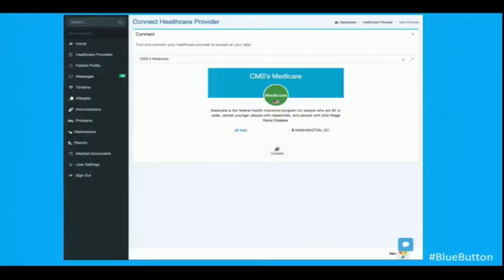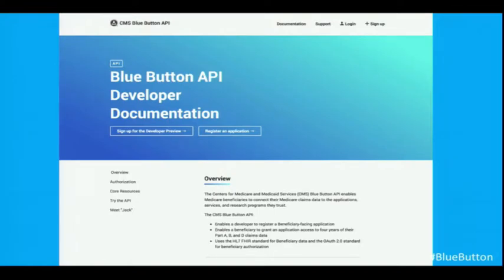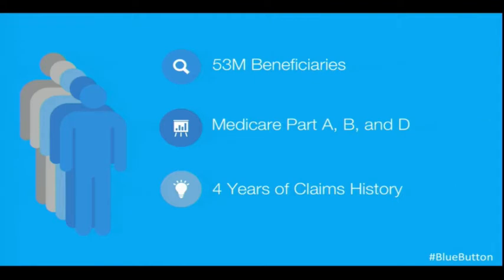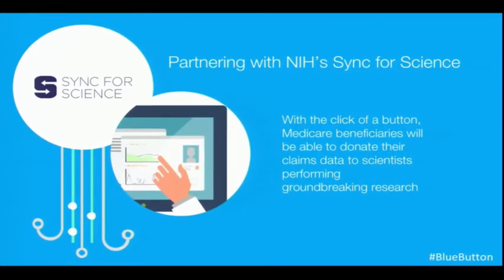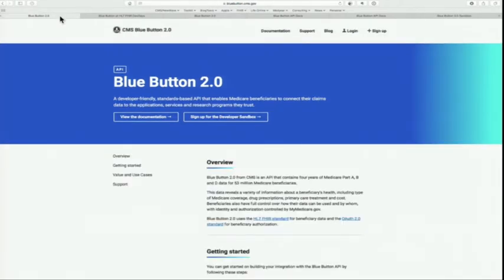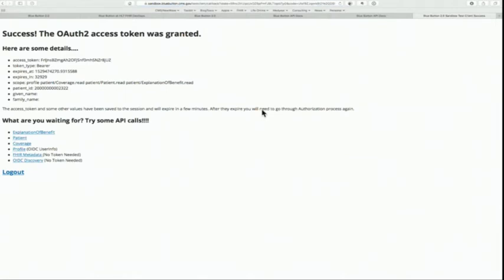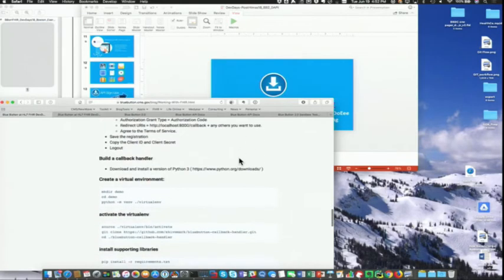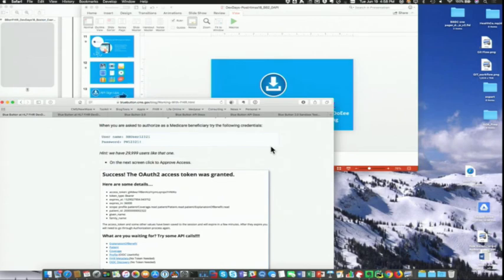Blue Button on FHIR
Blue Button on FHIR, presented by Mark Scrimshire

The CMS Blue Button 2.0 API is consumer-directed exchange using OAuth2.0 and HL7 FHIR. More than 200 developers have signed up for the Developer Preview In this session, you will be able to learn about the FHIR-based API that enables 53 million beneficiaries to share their claims information with the applications they trust. Get hands on experience with a selection of FHIR resources from CMS’ pool of 30,000 synthetic beneficiary records.